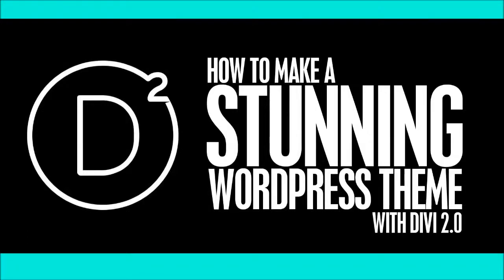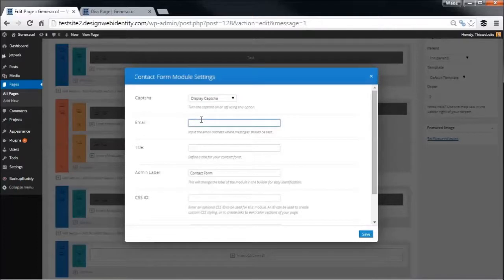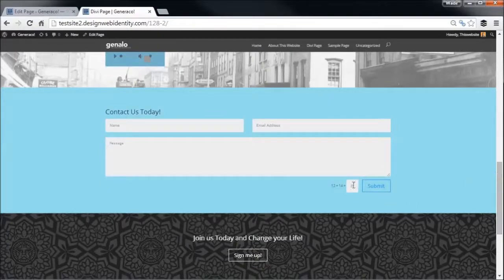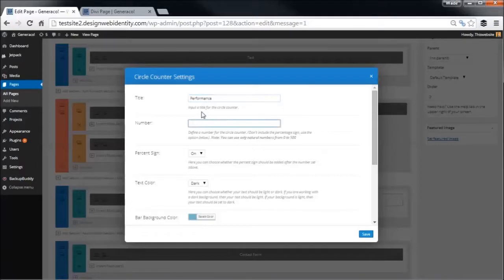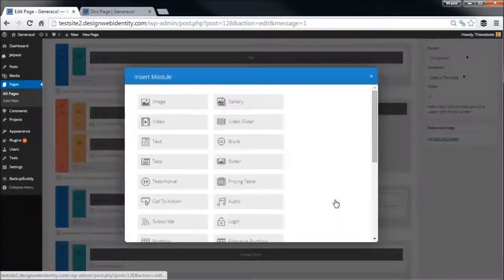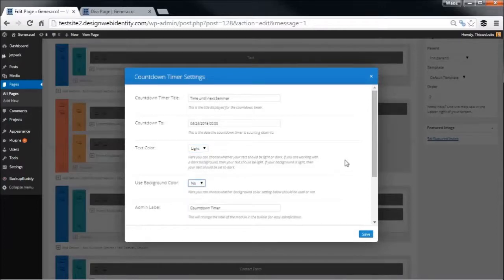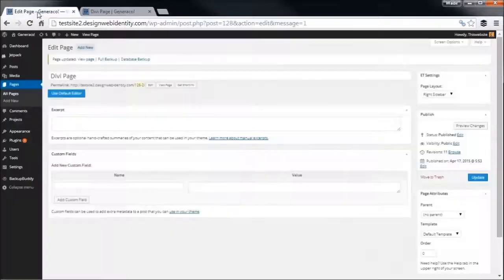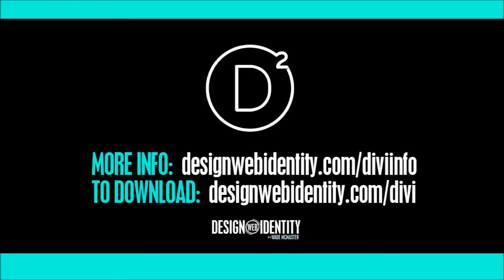Divi Theme - Create a Stunning WordPress Theme using Divi 4of4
How to make a Stunning WordPress Theme using Divi 2.0

The Divi Theme is a highly cusotmizable theme for WordPress which has some stunning features"

- Divi Page Builder
- Slide in Animations
- Parallax Scrolling
- Email Subscription forms
- various modules you can insert anywhere on the page.

The Divi theme is extremely easy to use and can customize a WordPress website to look stunning with terrific animations and effects that require no coding and little time to implement.

The loading speed of the Divi 2.0 theme is quite fast even qhen packed with large images and heavy use of the visual effects included with the package.

Easy to use, fast loading and visually stunning!

Elegent Themes have made this WordPress them it's flagship product. When you order the Divi Theme you also get every other theme in the Elegant Themes package - a total of 87 Themes!

Order Divi 2.0 through the developer pack and you'll also get access to their numerous plugins.  It's an extremely valuable theme that comes loaded up with every other theme ET has to offer - most of them brilliant, responsive (including Divi 2.0 - which is responsive) and very slick and visually impressive.

Top 9 Customizable Drag’N’Drop WordPress Themes Follow Creator Impact on Social Media!